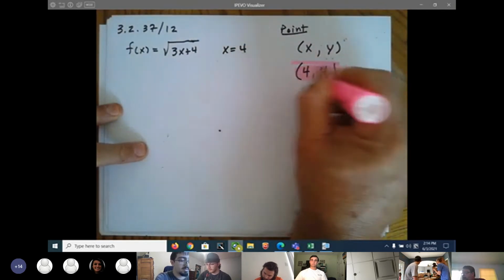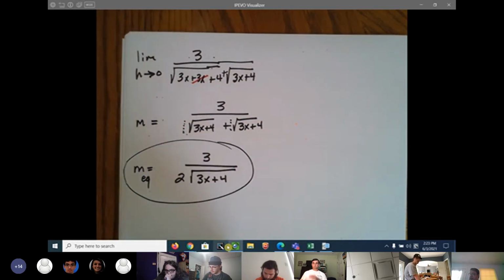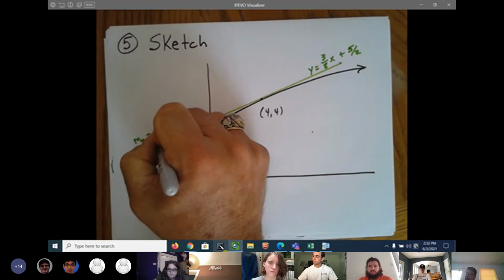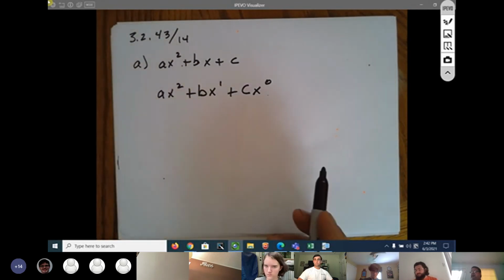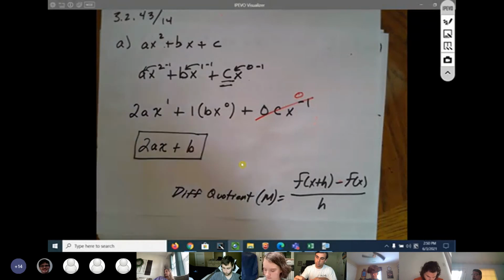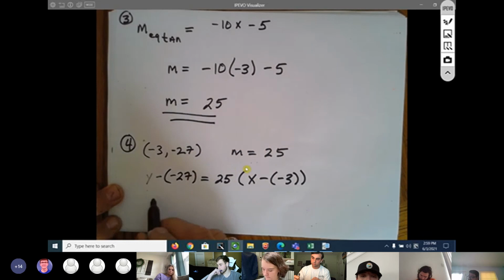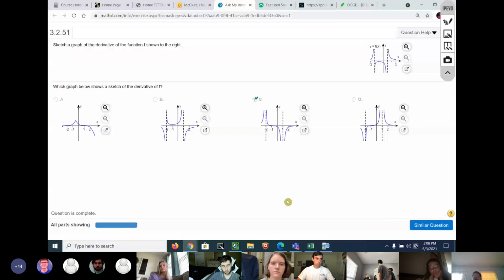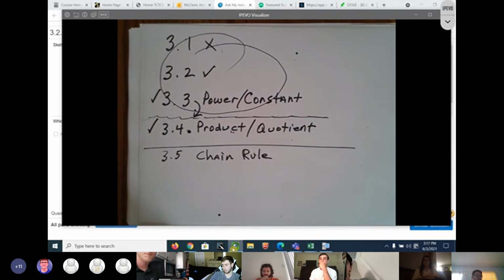MAT 140 003 HW 3.2 6/3/21